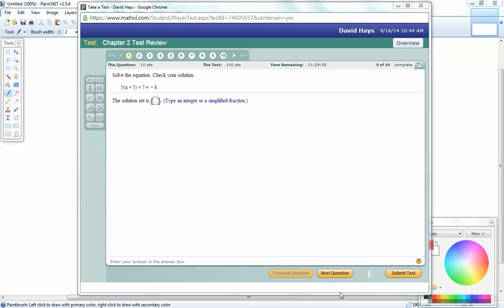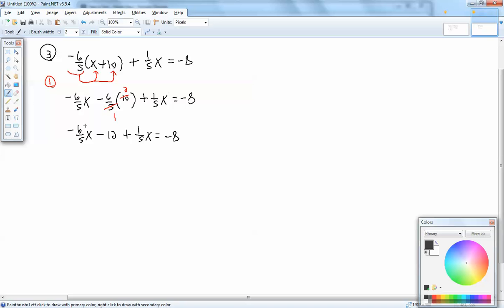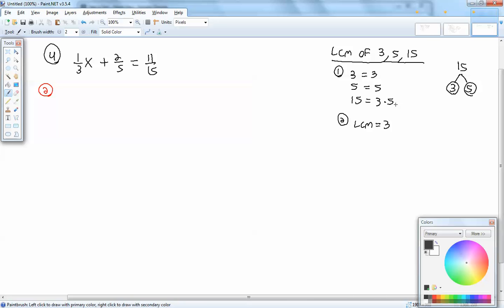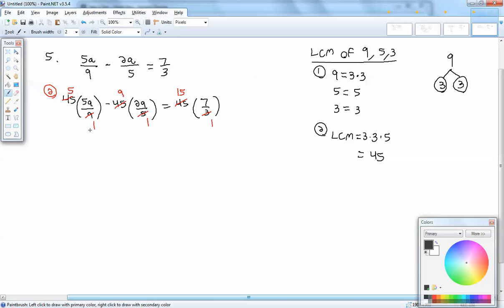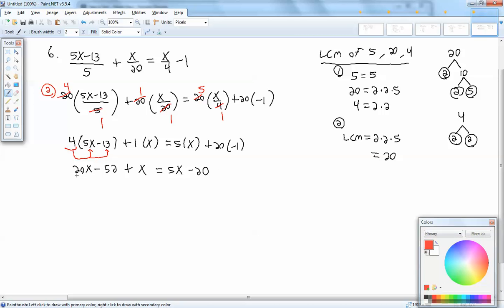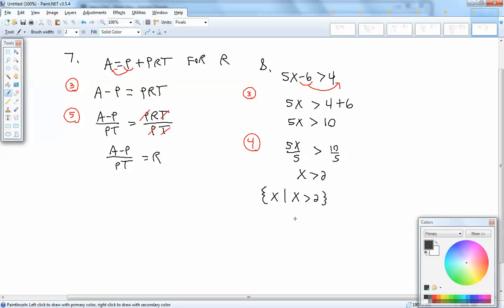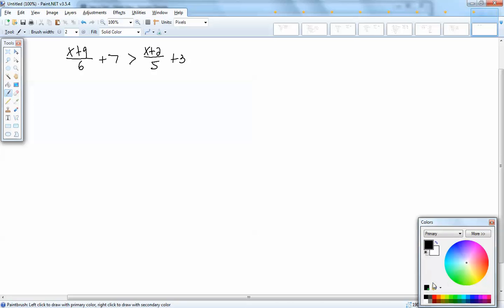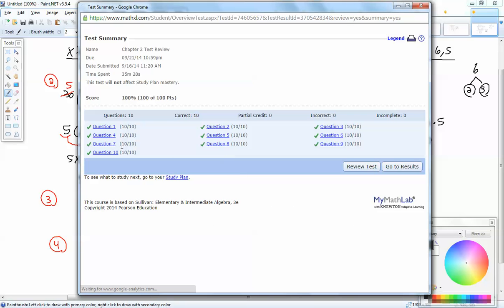Intermediate Algebra with Review - Test 2 Review